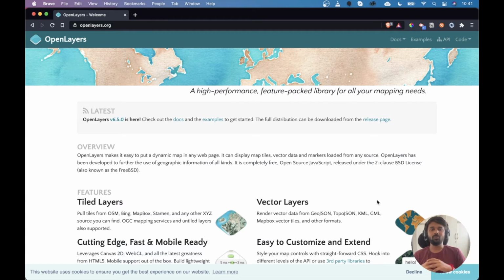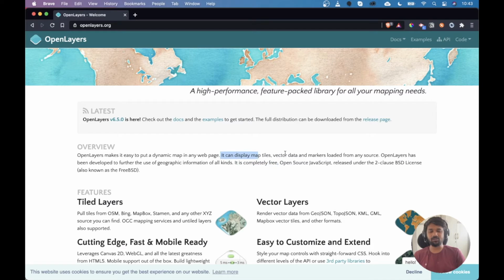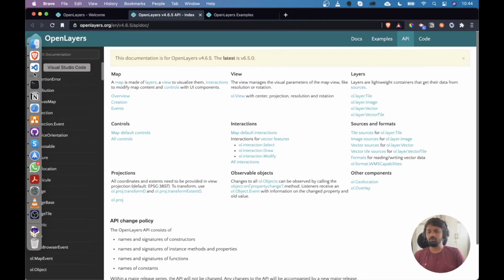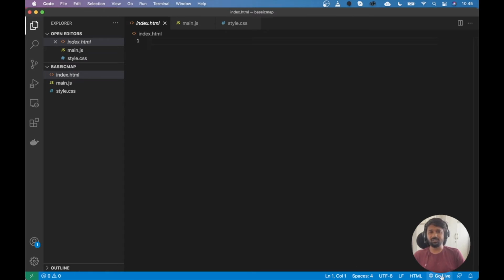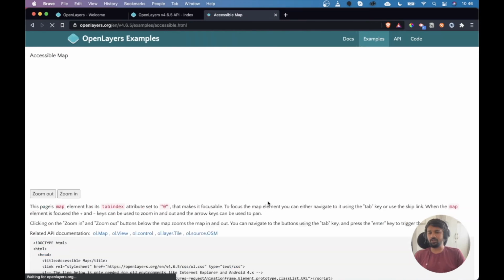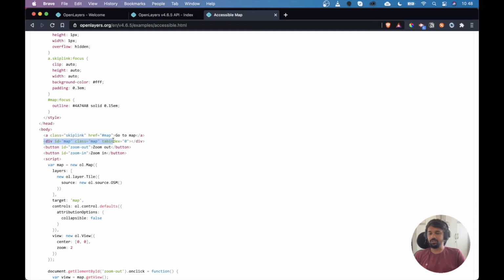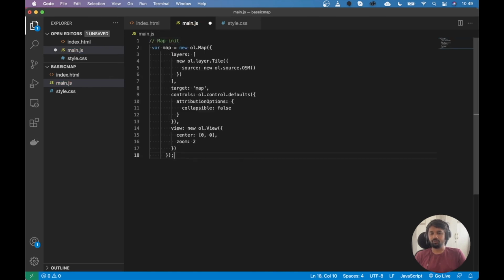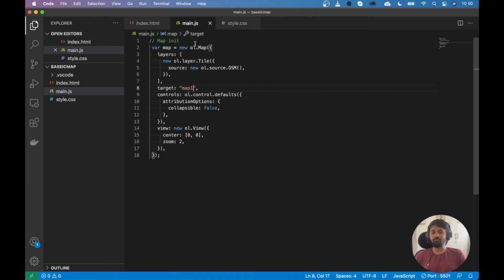Loading Basic map